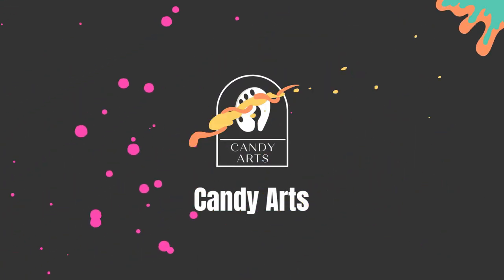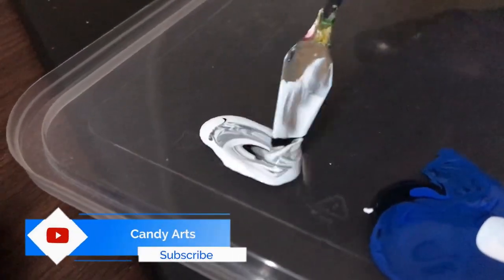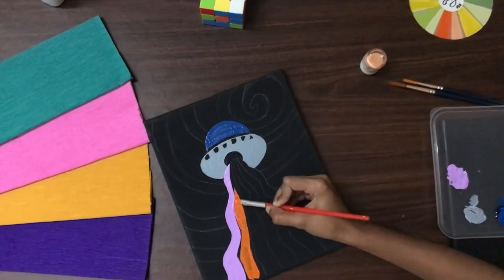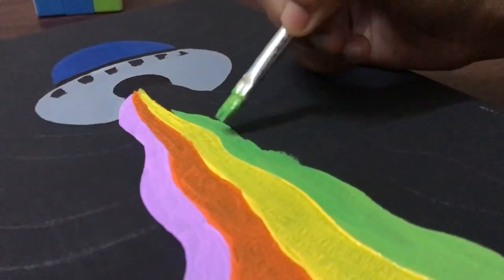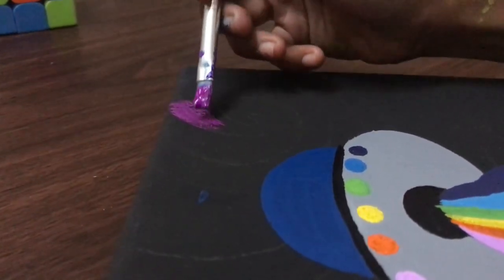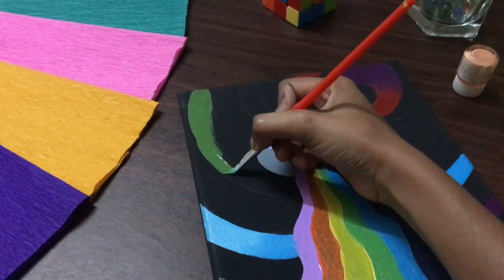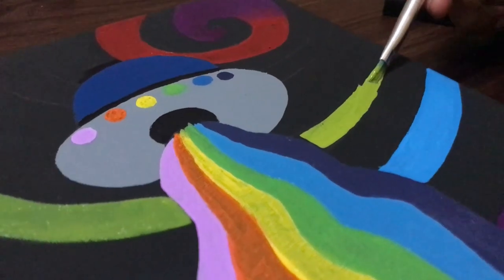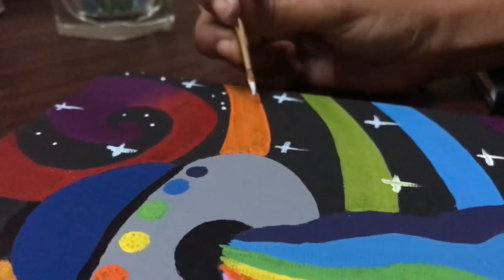GALAXY SPACESHIP PAINTING | MULTICOLOR ALIENSHIP | EASY ACRYLIC PAINTING | STEP BY STEP | CANDYARTS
Hello guys, hope you all are doing good. Today, will paint alien spaceship using multicolor acrylic paints.